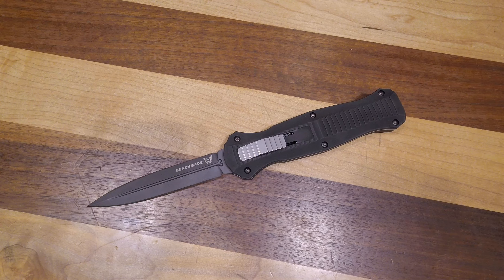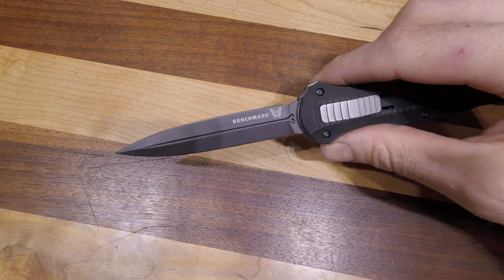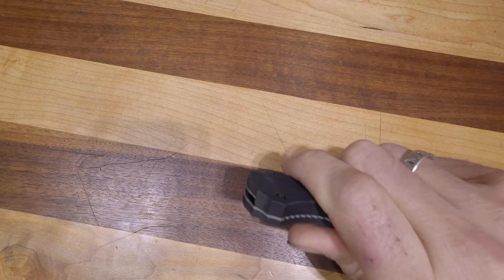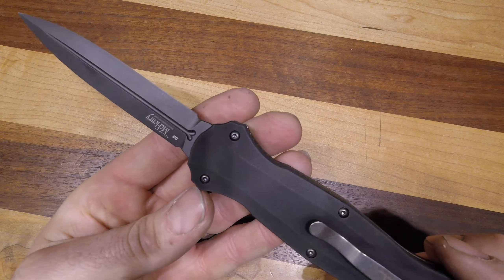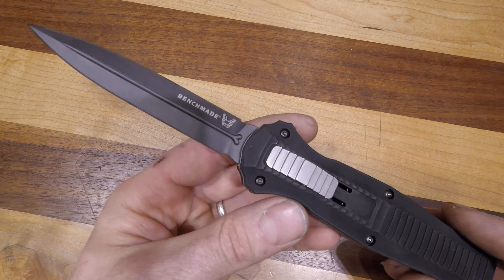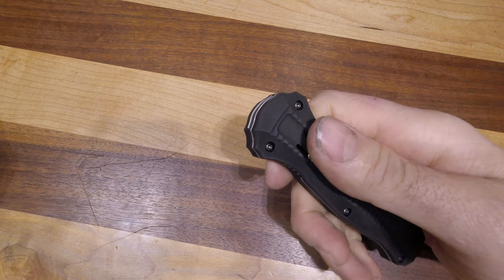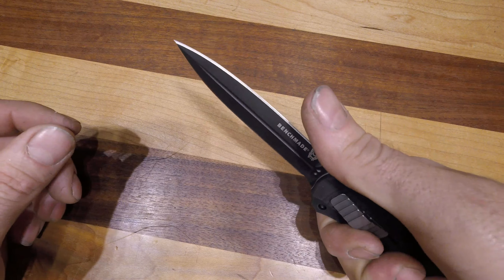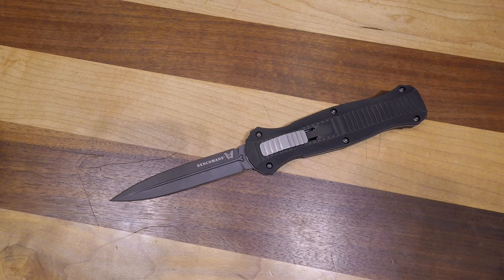Benchmade Infidel 3300BK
In addition to the incredibly stable, fast action and the rugged, pure tactical nature of the knife, the Infidel has a cool factor that is hard to describe without physically experiencing it. MOLLE® compatible. Made in USA.